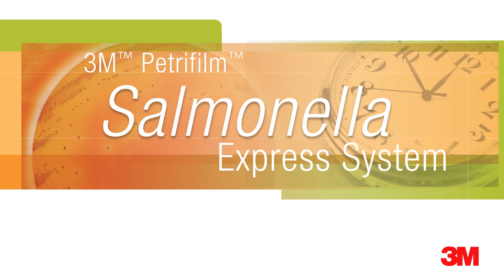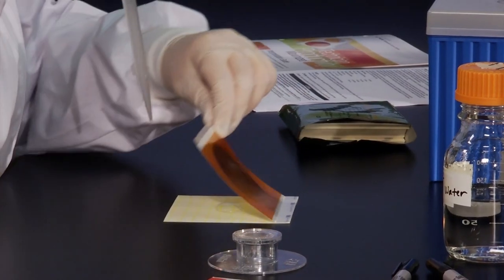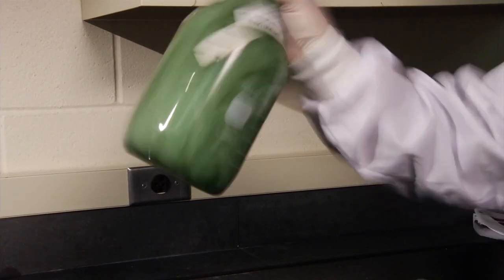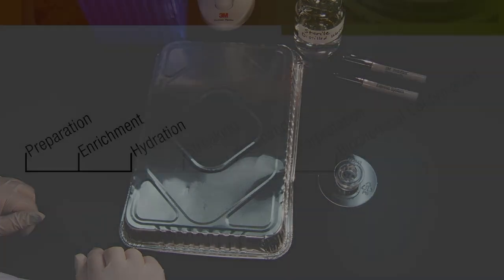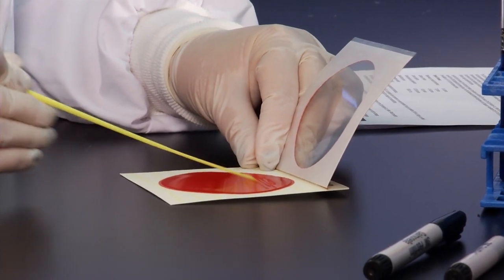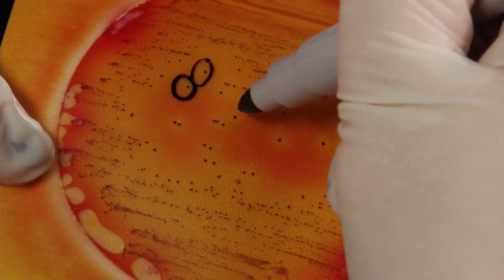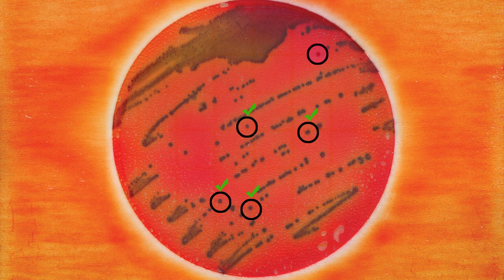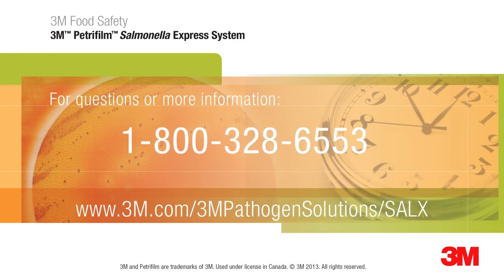3M™ Petrifilm™ Salmonella Express System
Product instructions.